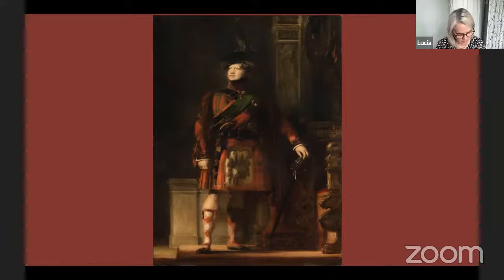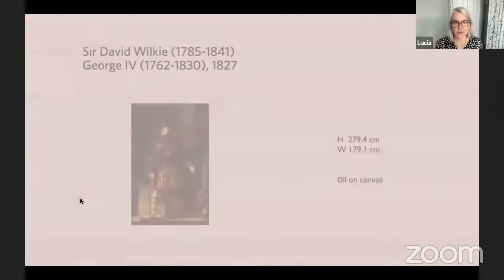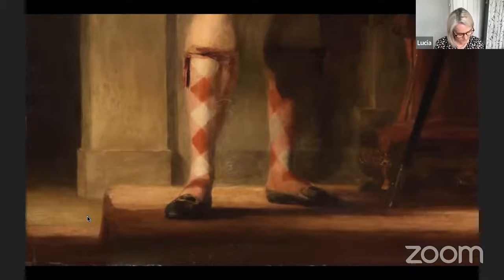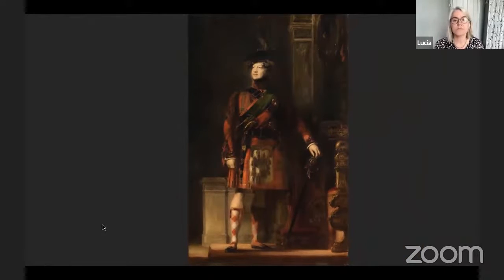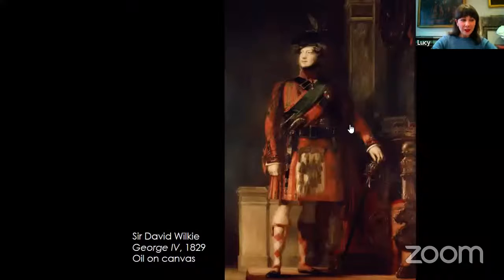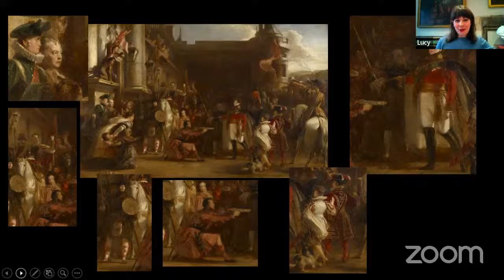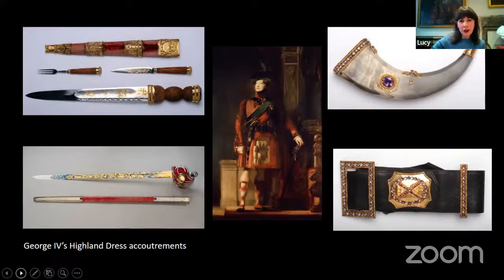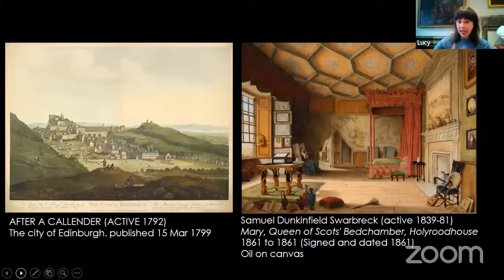Slow Looking: Style & Society: Dressing the Georgians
Join us for the latest in our Slow Looking series, in collaboration with the Limina Collective. The practice of Slow Looking provides a unique opportunity for us to explore an artwork through the lens of mindfulness. Inspired by our current exhibition Style & Society: Dressing the Georgians at The Queen's Gallery, Palace of Holyrood House, this event will focus on Sir David Wilkie’s striking portrait of King George IV, the first reigning monarch to visit Scotland since Charles II.

In this event, Karly Allen from the Limina Collective will lead us through a relaxing and reflective hour of meditation, guided looking and journaling. Karly will also be joined by Palace Curator Emma Stead who will share some more detailed insights about the significance of George IV’s visits to Scotland and what the portrait can tell us about Scotland’s relationship with the Georgian monarchy.